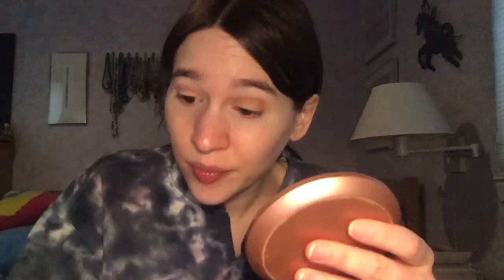Colourpop So Jaded Birthstone Amethyst Look (Collab w/ The Brutally Honest Beauty)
Today's video is going to be my monthly collab look with my lovely friend Derissa Raynne! Today we are doing the February birthstone look, Amethyst. I'm sure it will be stunning.